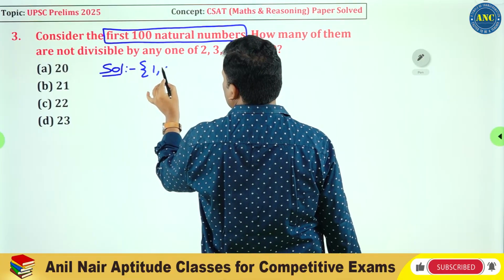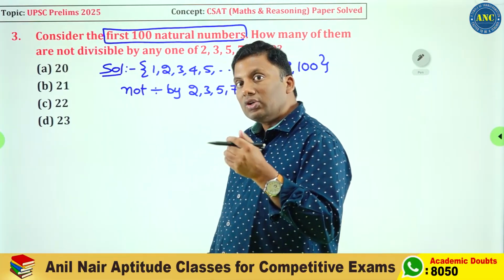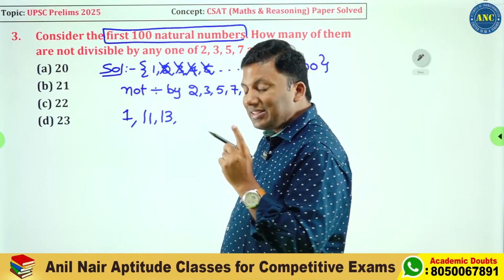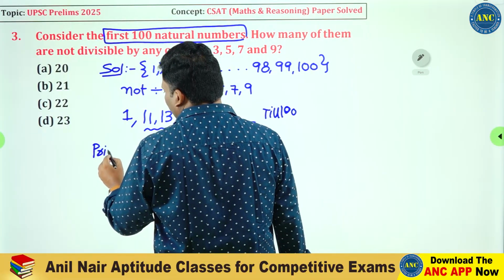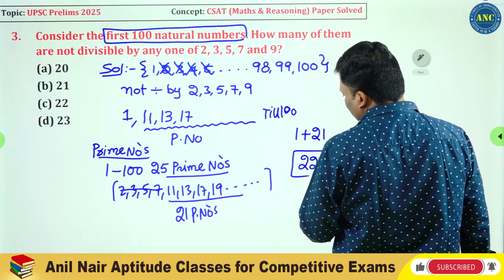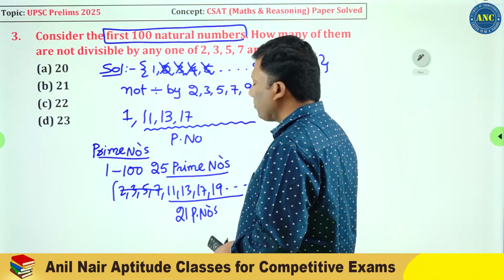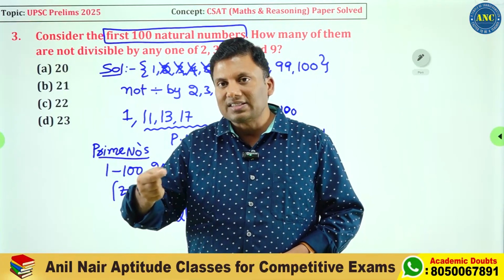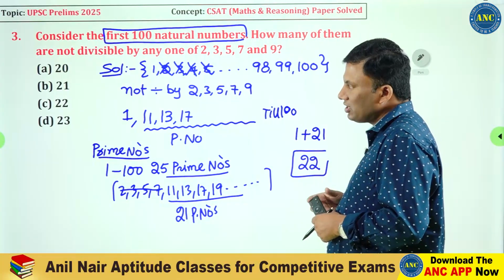UPSC CSAT2025 Complete Maths Paper Solution || Video-3 || Maths by Anil Nair Sir